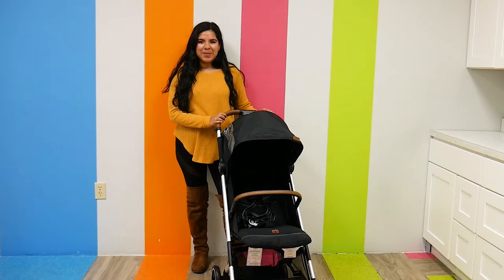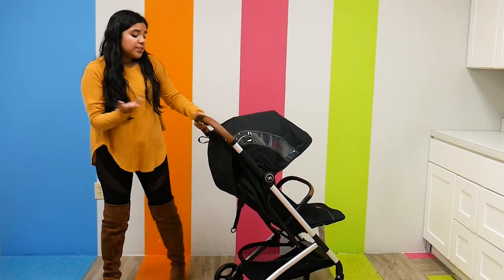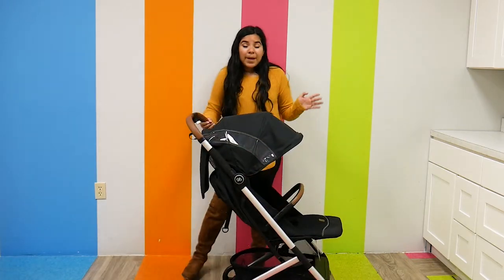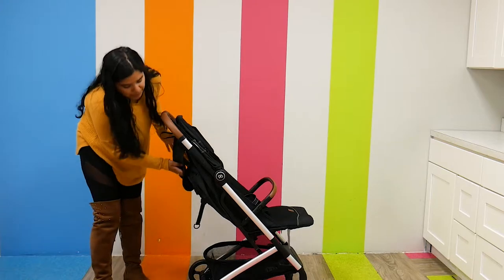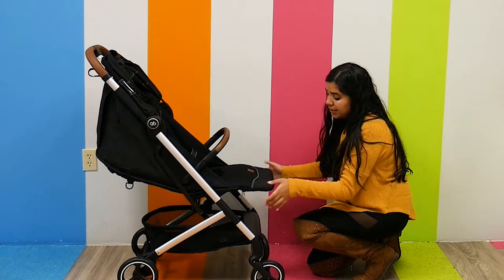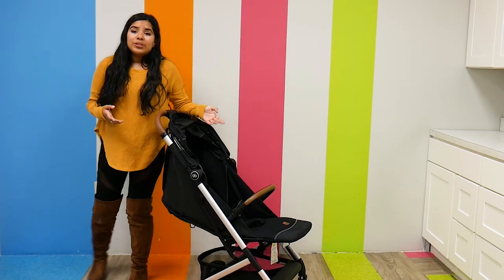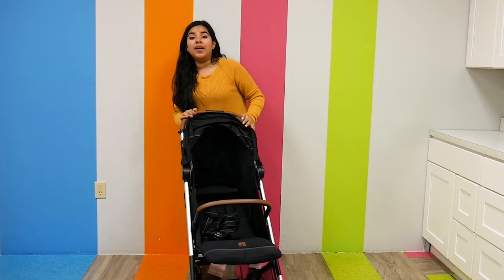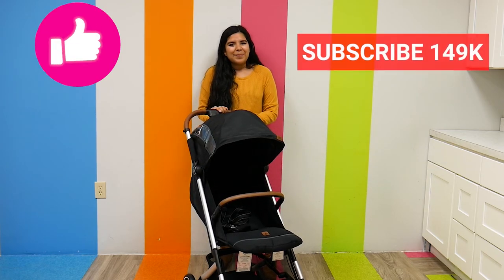GB Qbit+ All City Stroller | Full Review | PPB | Top Lightweight Strollers of 2020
The GB Qbit+ All City Stroller is here and it is making a big splash! Ultra compact this lightweight stroller meshes function and style with ease. This stroller is already a favorite among parents and sure to be a top lightweight stroller of 2020.